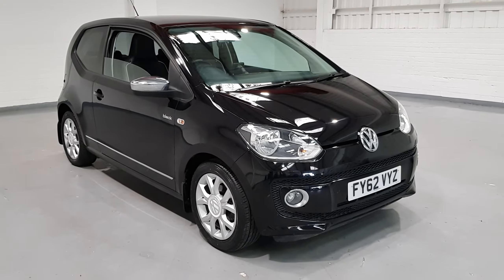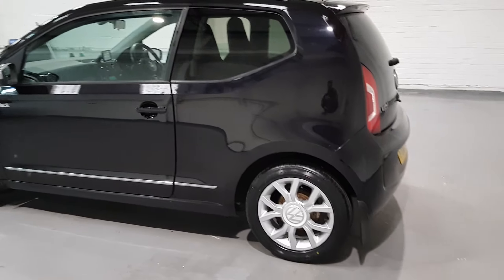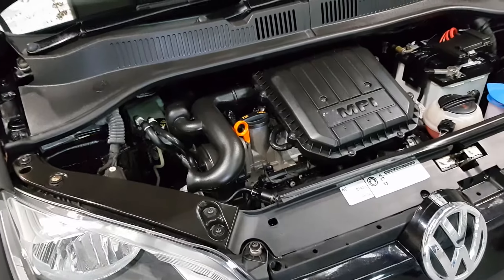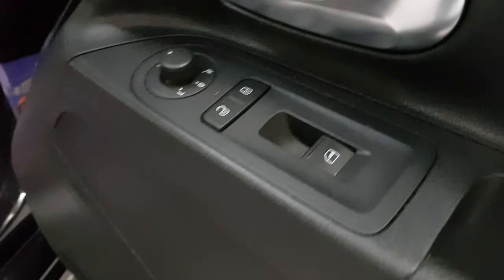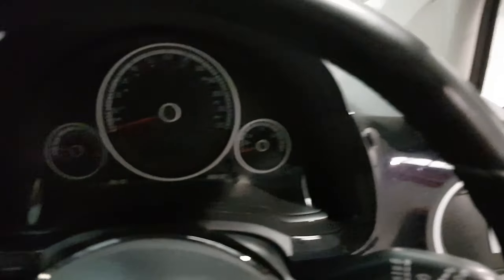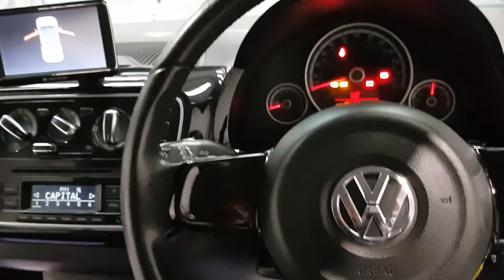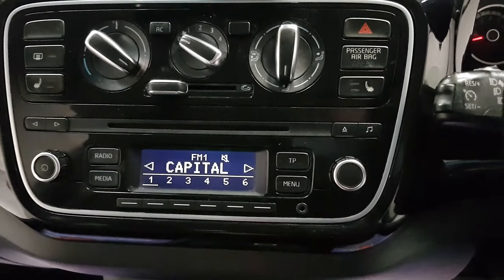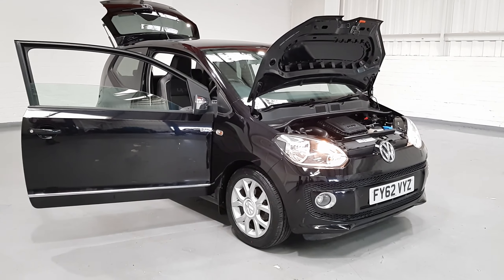2012 VW UP! 1.0 black eddition